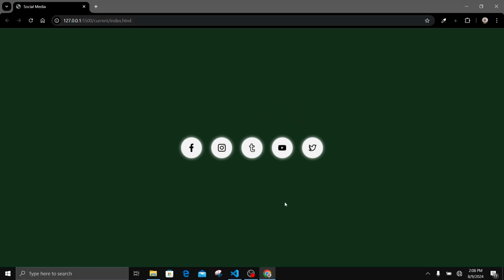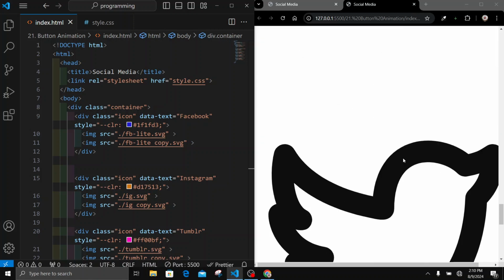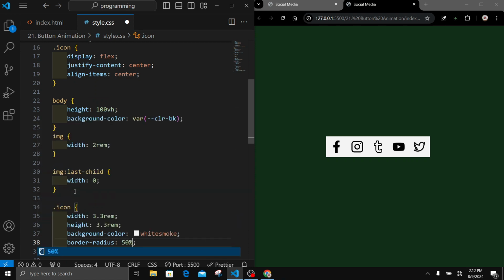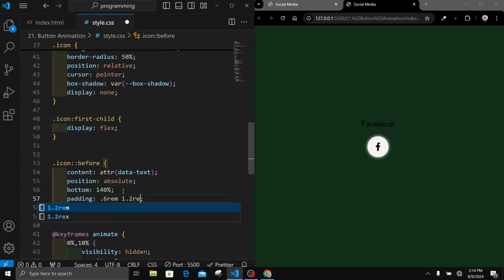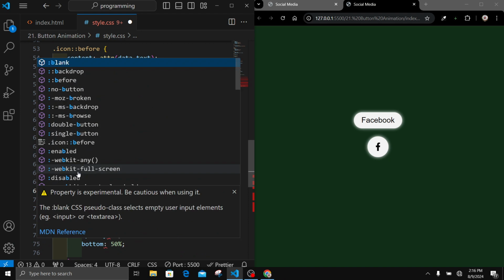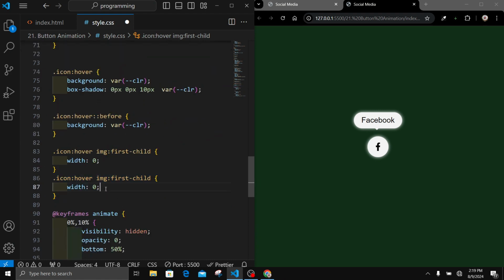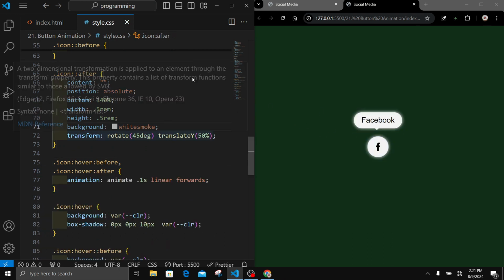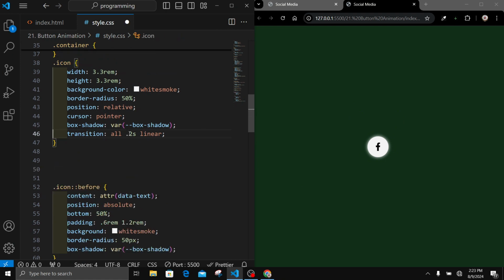How To Create a Button Hover Effect Using Css Animation